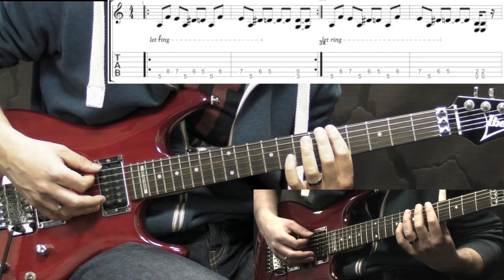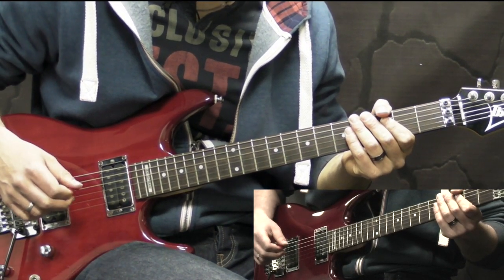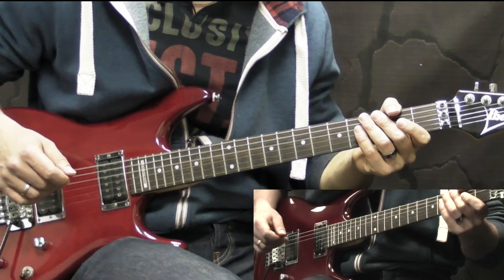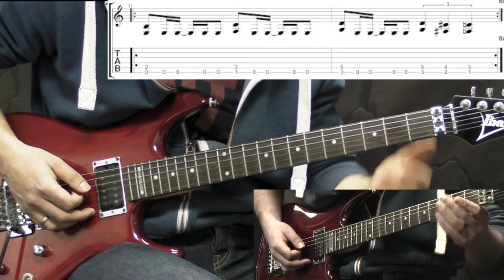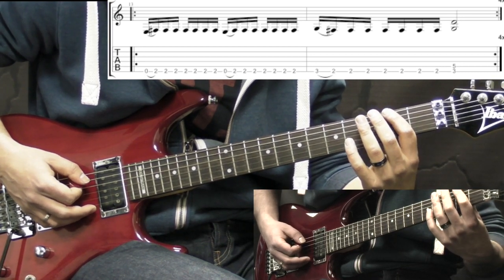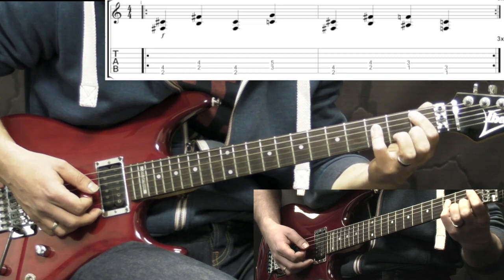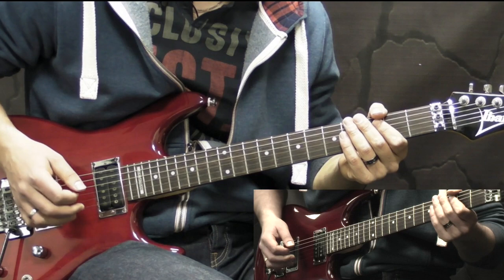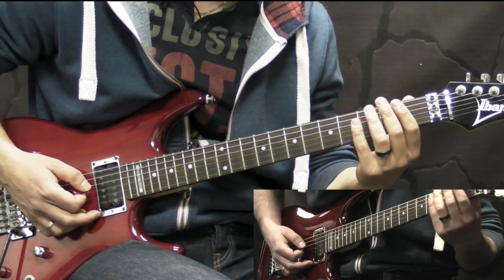Obituary - Slowly We Rot - Metal Guitar Lesson (with Tabs)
- Tabs, Backing Tracks, SKYPE Lessons

Alright, guys, here's a lesson on How to play Slowly We Rot by Obituary. Great song to learn if you are just getting into Metal or if you are just a fan of Obituary and just want to learn this great song. It's from their first album - Slowly We Rot and one of their most recognisable songs.
 You can Download the Tabs and the Backing Track from Guitarforce.com.